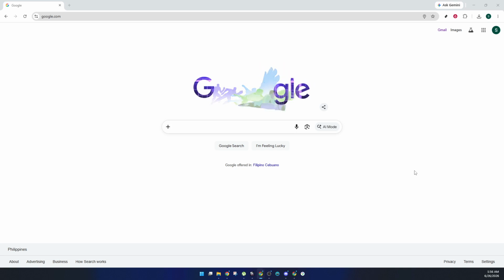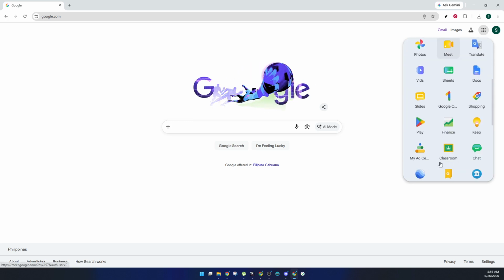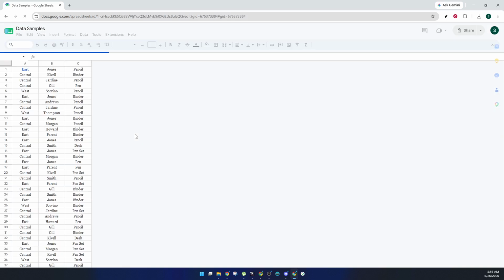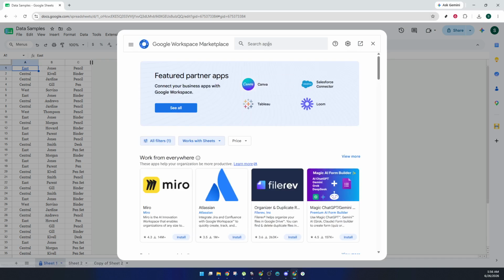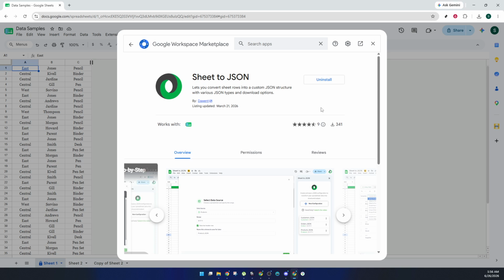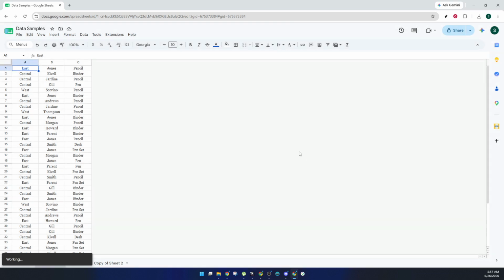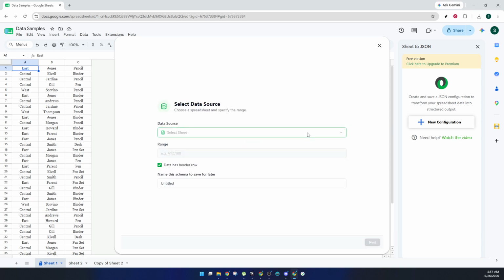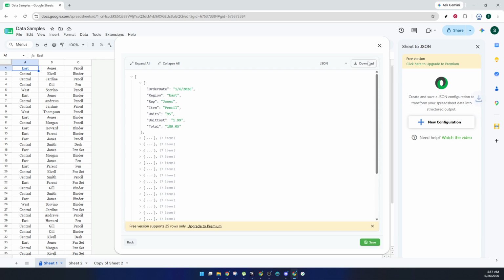How to Convert Google Sheets into JSON Data - Full Guide (2026)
In this video, you'll learn how to convert Google Sheets into JSON data, even if you're a total beginner or just need a quick refresher. By the end of this guide, you'll know exactly how to transform your spreadsheet into a JSON format so you can easily use it in web applications or APIs.

Here is the step-by-step breakdown:

00:00 Open Google and Access Sheets
00:15 Create a New Spreadsheet
00:30 Navigate to Extensions Menu
00:45 Access Add-ons Marketplace
01:00 Search for 'sheet to json'
01:15 Install the 'sheet to json' Add-on
01:30 Open the Add-on Interface
01:45 Set Up New Configuration

This process allows you to efficiently convert your spreadsheet data into a format that is widely used in web development, making it easier to integrate with various applications and APIs.